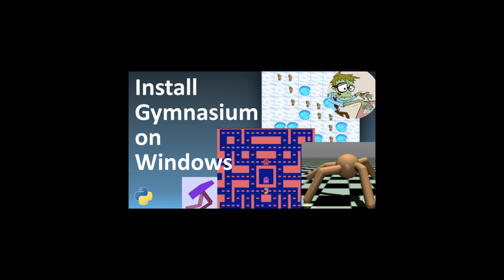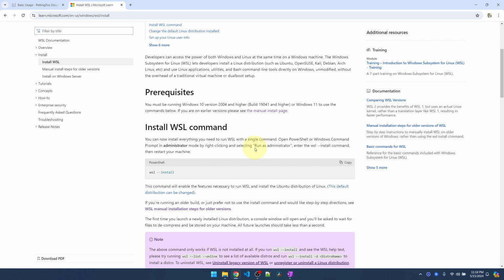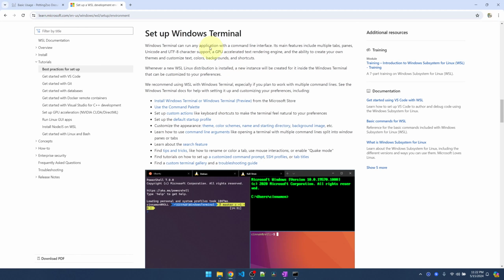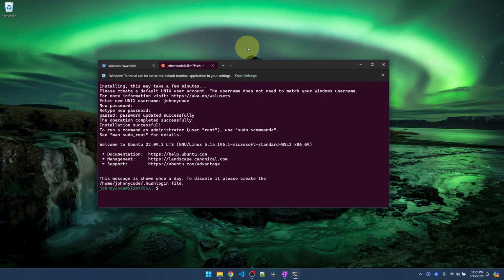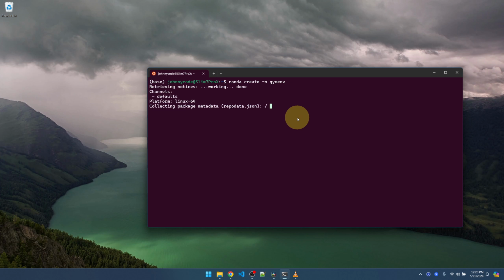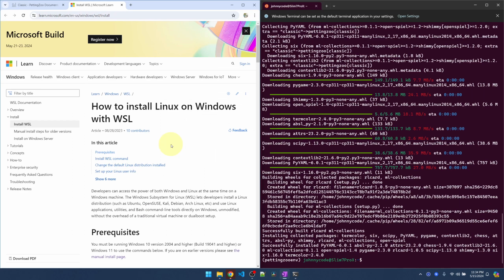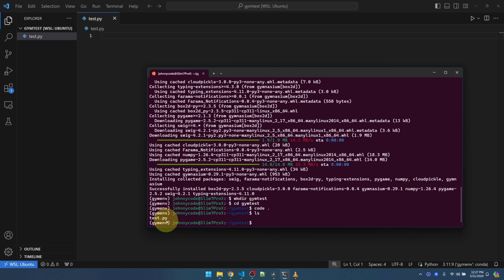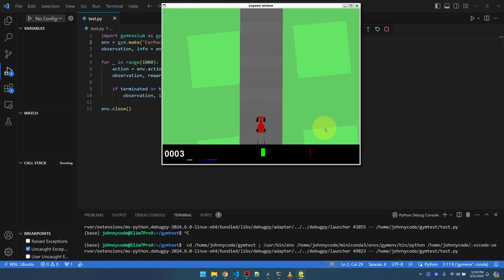How to Install Gymnasium Box2D on Windows Subsystem for Linux (WSL)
If you had followed my Gymnasium on Windows install guide and you still can not install Box2D environments (Bipedal Walker, Car Racing, Lunar Lander), this video shows you how to install Gymnasium Box2D on Windows Subsystem for Linux (WSL), which is basically Linux on Windows.